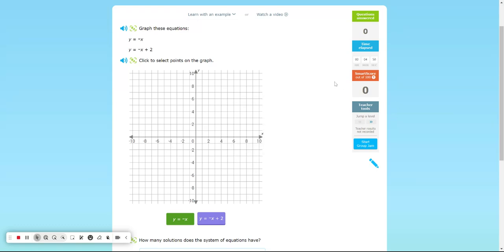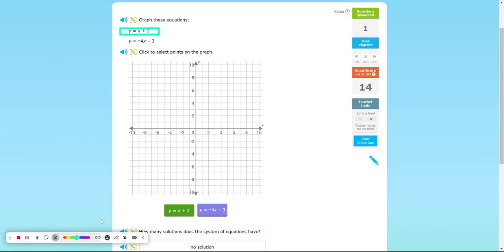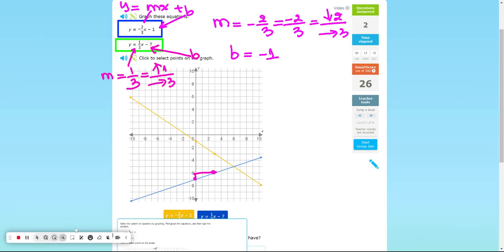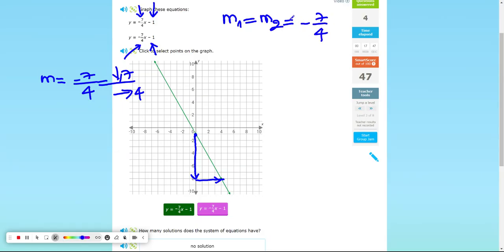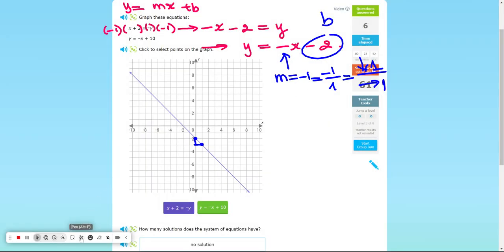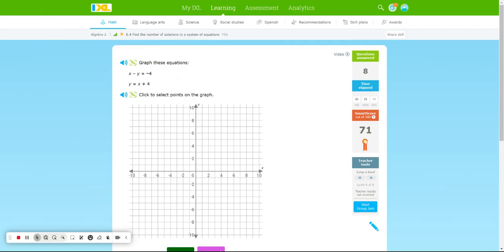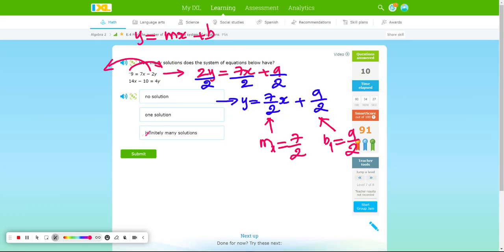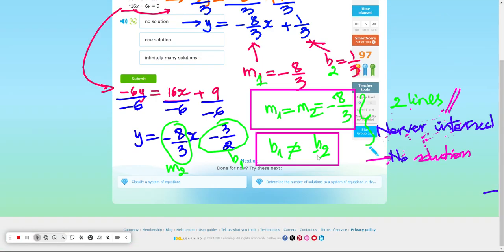E4: Find the Number of Solutions to a System of Equations